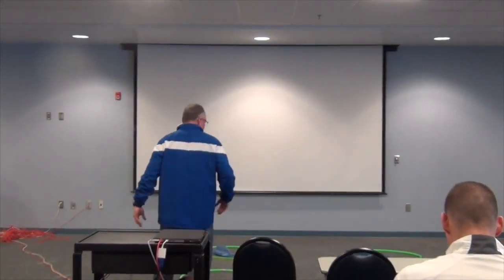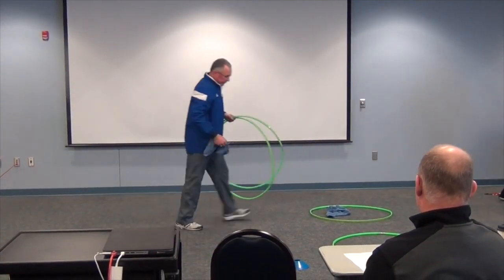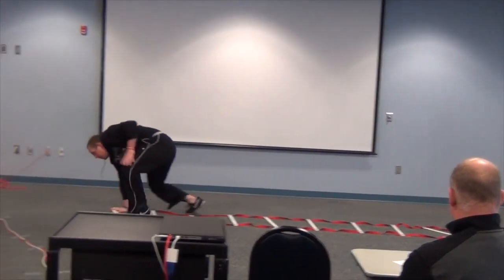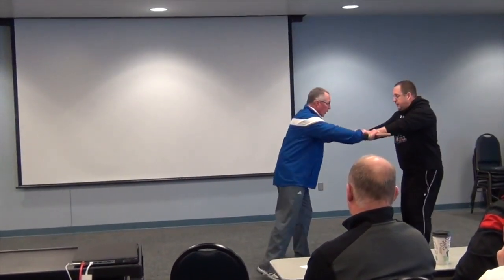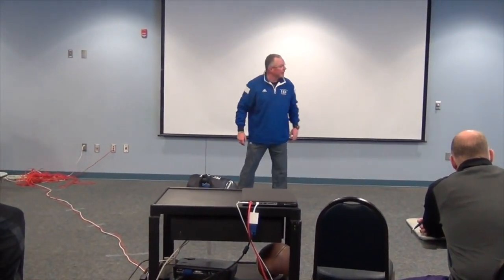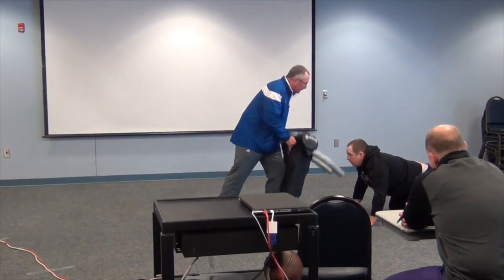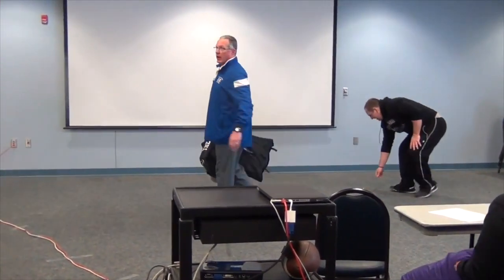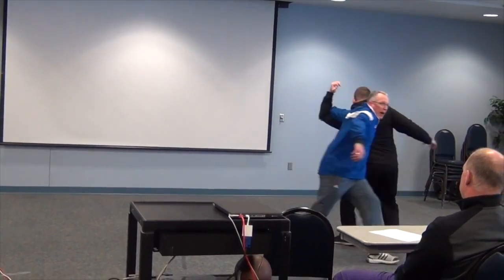Advanced Defensive Line Drill Progressions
In this video, we're going to cover the advanced defensive line drill progressions. This is a very important drill for defensive line players and is a must-do for any football team.This drill will help you improve your technique, strength, speed, agility, and coordination. By following the progression of this drill, you'll be able to improve your defense on the field! So be sure to watch this video and learn how to improve your defensive line play!

Check out this full clinic from coach Mike Durnin.

Chapters:

0:00 - Defensive Lineman Drills - Turning the Edge Drills
5:50 - Defensive Line Ladder Drill
13:08 - Defensive Line Pressure Drill
24:38 - Defensive Line Drills Using the Sled
31:12 - Defensive Line Drills Using Blocking Shields
35:03 - Defensive Line Drills - Striking With Power